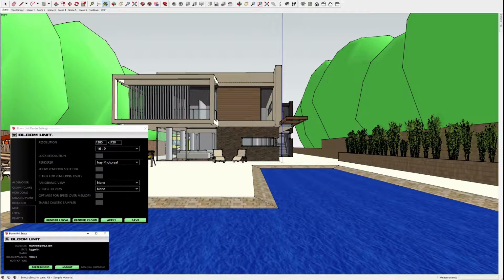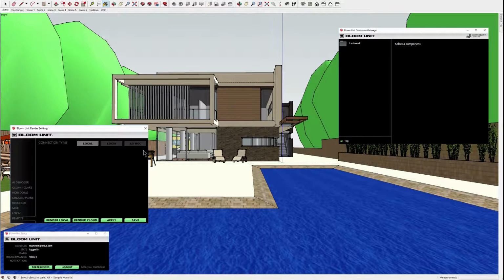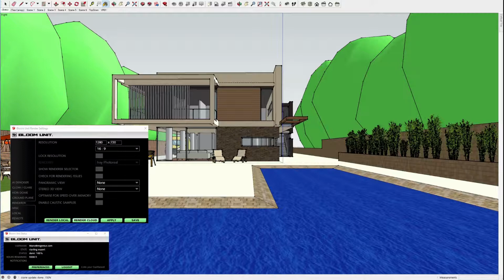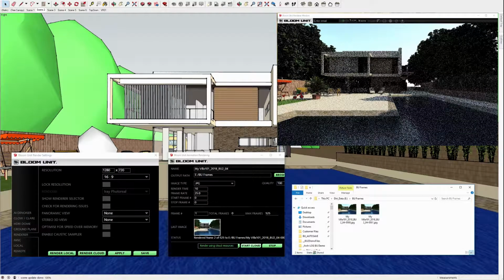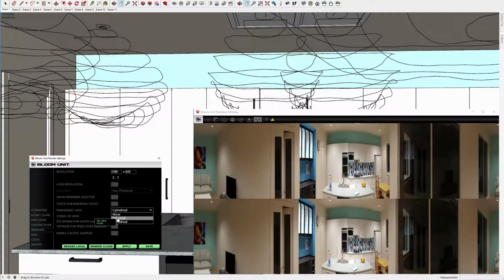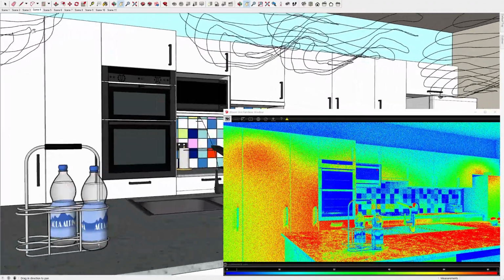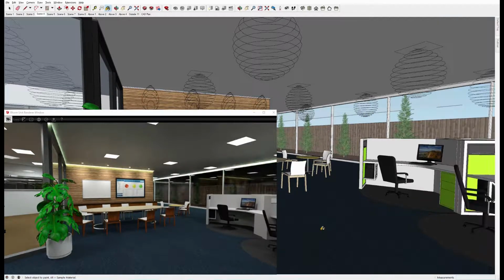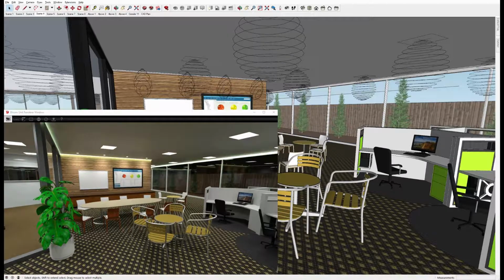Bloom Unit 2 in more detail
We are very pleased to introduce Bloom Unit 2, the biggest upgrade ever.
This release offers 10 - 20 times faster and seamless image processing, plus the option of using either Cloud Services or, if you have a recent NVIDIA GPU installed, you can now enjoy unlimited Bloom Unit view-port processing for free. Also you can now create full stereo pair VR images in a single pass in near real time for immediate viewing in your Stereo VR headset or viewing app, plus much more
With this new Bloom Unit Plug-in release, you will have speed and productivity gains that will provide you with a seamless and powerful design development and communication platform which will reduce your studio costs, whilst at the same time, help create new opportunities for your business.